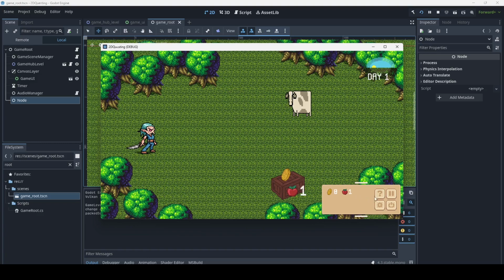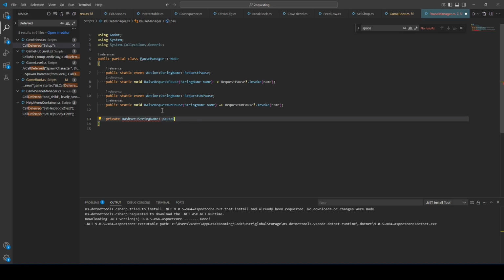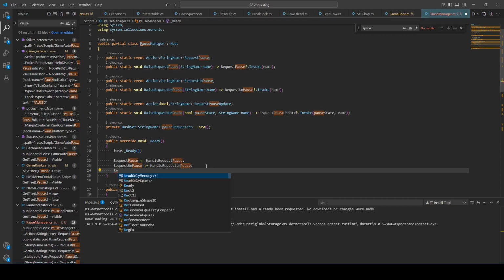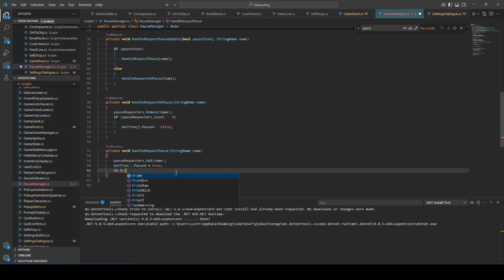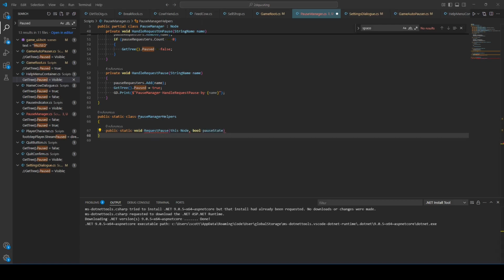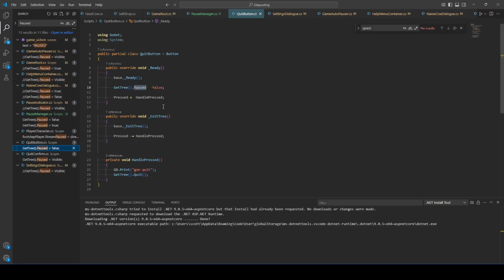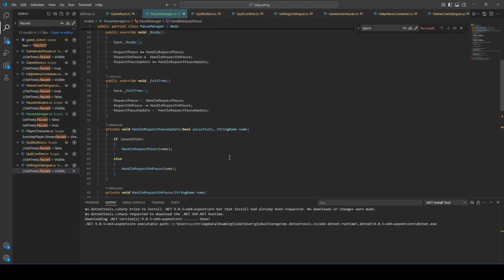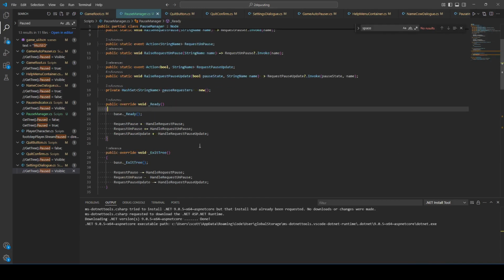Making a pause manager in C# for Godot 4.3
I make a little pause manager to fix issues with multiple nodes trying to pause and unpause the game.

I'm not a content creator, this is not a polished tutorial. But maybe if I keep doing this sort of thing from time to time, I'll get better at it.